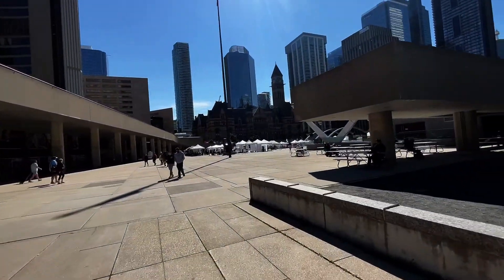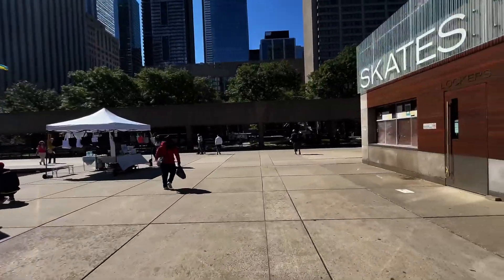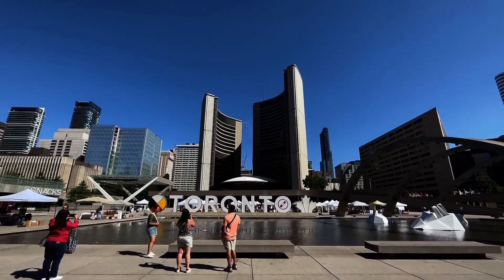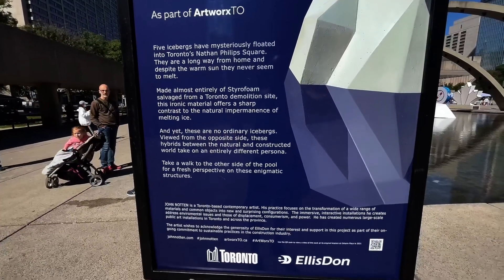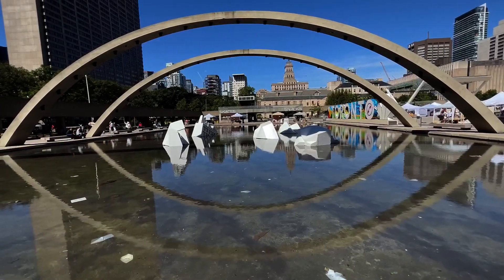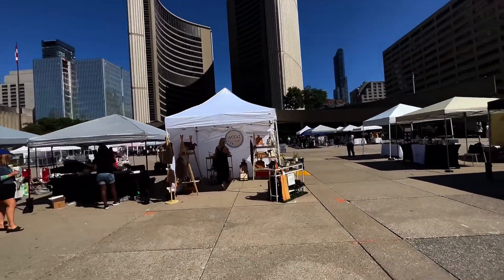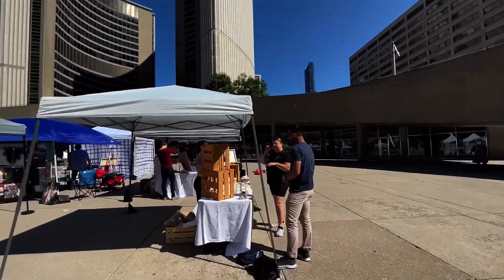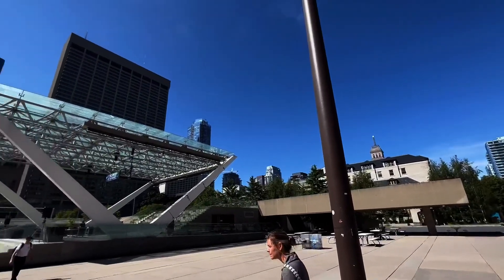Toronto Artisan Market at Nathan Phillips Square | Toronto Sightseeing Tour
In this video I take you on a tour of the Toronto Artisan Market at Nathan Phillips Square, in Downtown Toronto.

Please share my channel with your friends and family, and on your social pages, such as Facebook, Twitter, etc., so more people can walk with me on my Toronto Sightseeing Tours.

Take care!